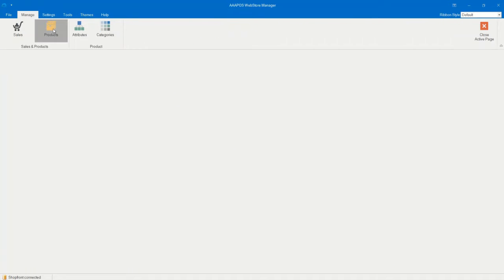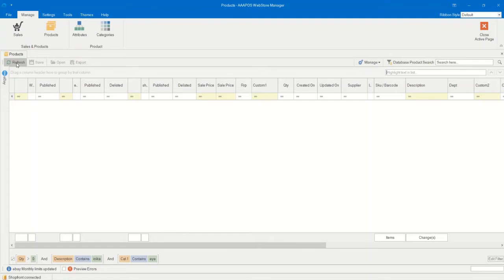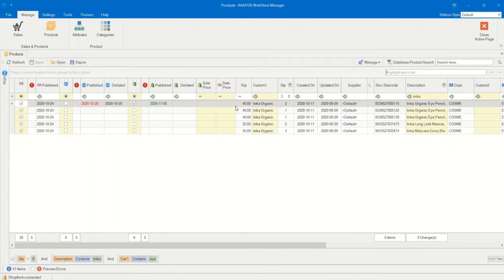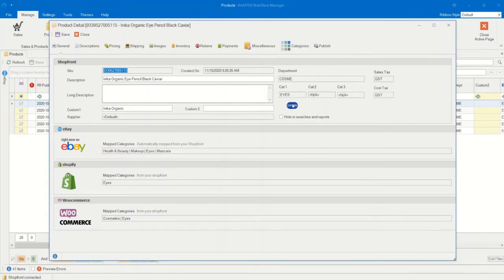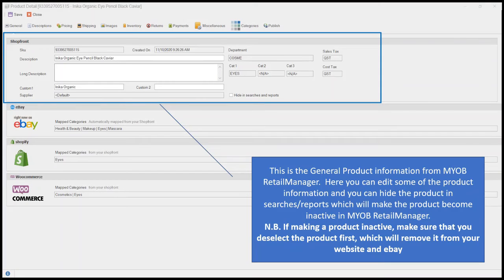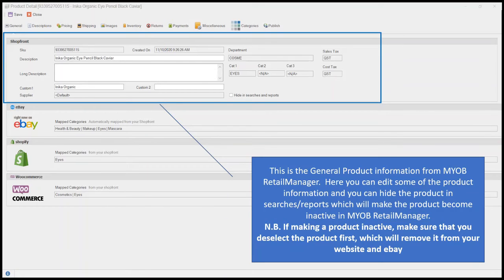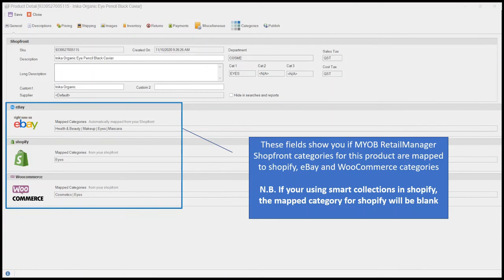7.3 - AAAPOS WebStore Manager - General Product Information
The general product information window shows you the product information from you MYOB Retail Manager shopfront.  Some of these fields are editable.  This window will also show you the MYOB RetailManager shopfront categories assigned to a product that are mapped to shopify, eBay & WooCommerce